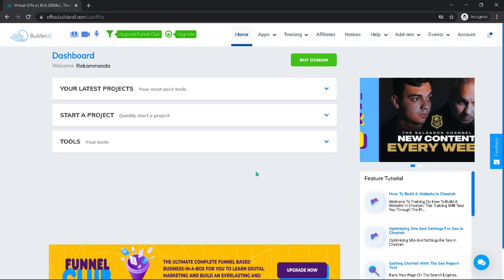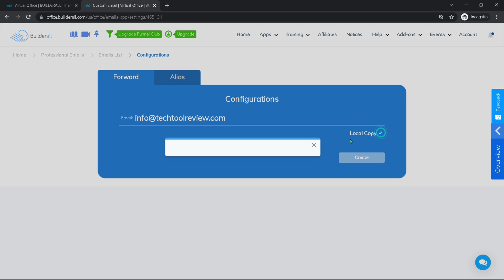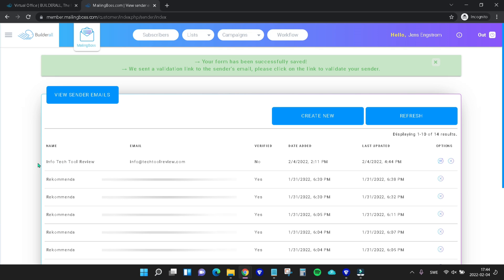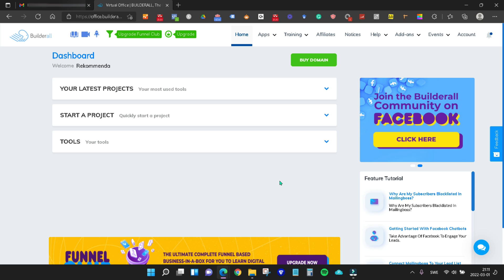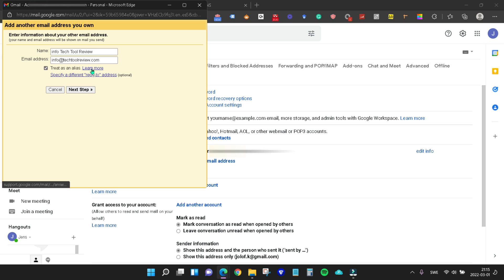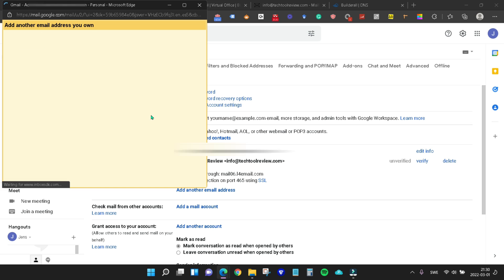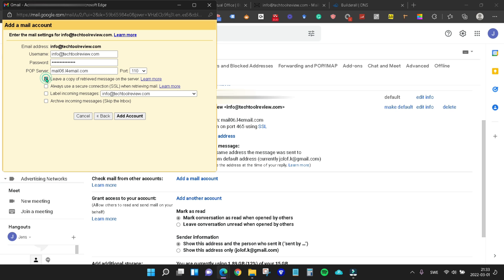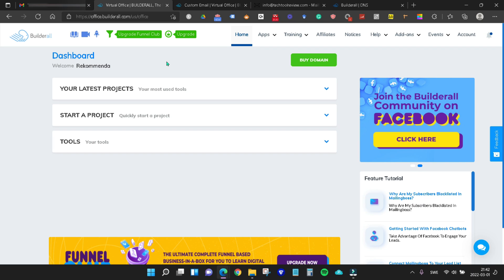Builderall Email - Setting Up And Connecting Webmail To Gmail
In this Builderall tutorial, you will learn how to set up and connect your professional webmail to Gmail. Setting up and using a professional webmail instead of your Gmail builds trust with your customers. Some services will not even allow you to register with anything else than a professional email. Builderall allows you to create a lot of professional webmail addresses for your business.

As a bonus, I will also show you how to connect your Builderall email to Gmail.
Connecting your Builderall email to Gmail means that you will be able to receive and send emails as your webmail straight from your Gmail account. This means that you only need to log in to your Gmail account to manage mail from several different professional webmail accounts.

If you wish to know more about Builderall and all of the online marketing tools on the Builderall dashboard you can watch the Full Builderall Review & Overview